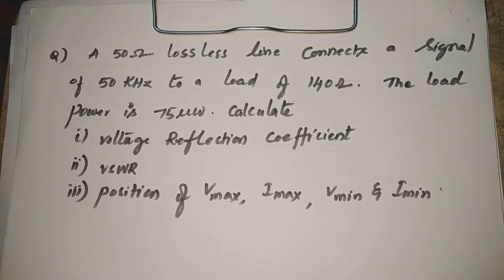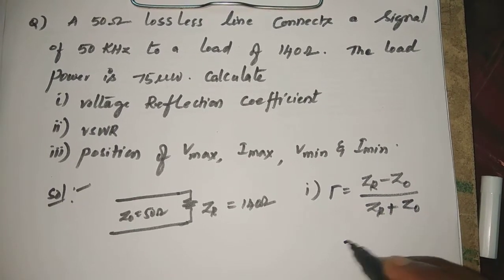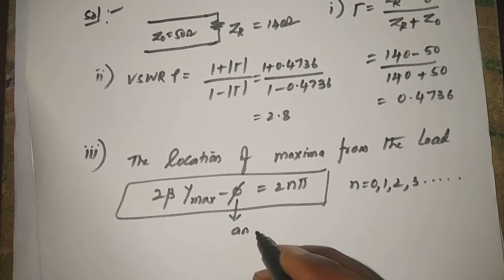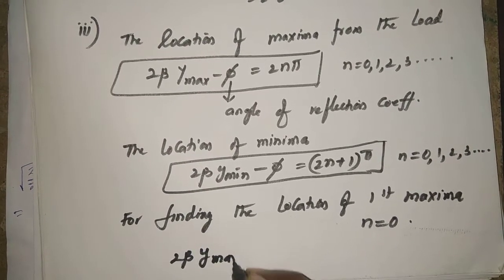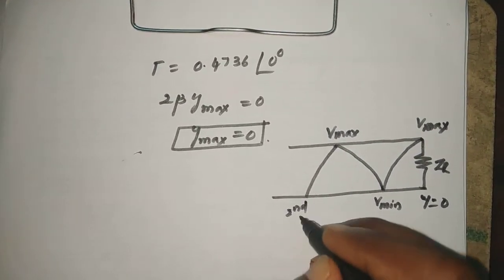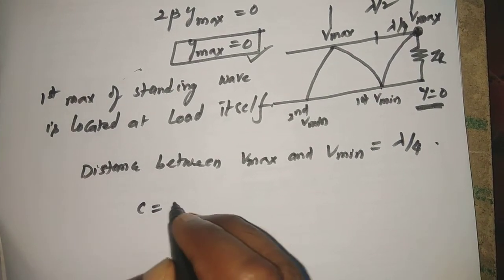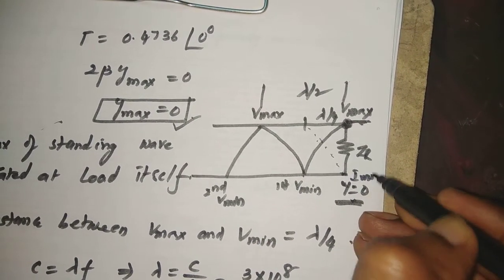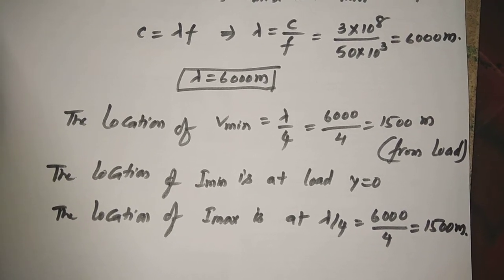problem2 on Transmission Lines NTL